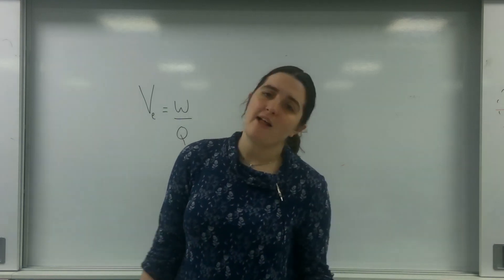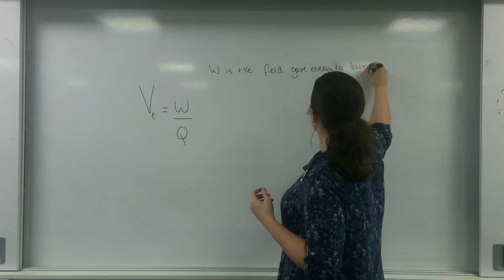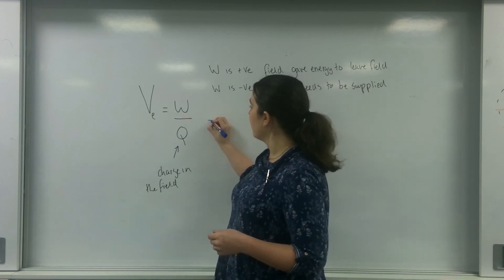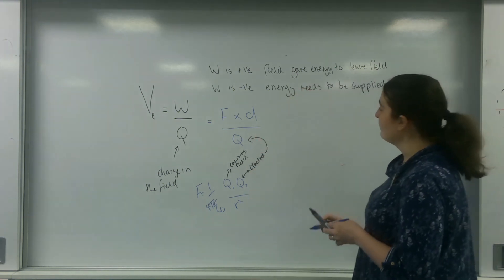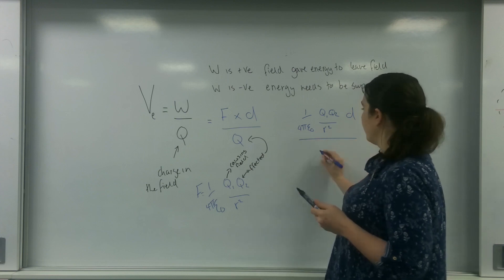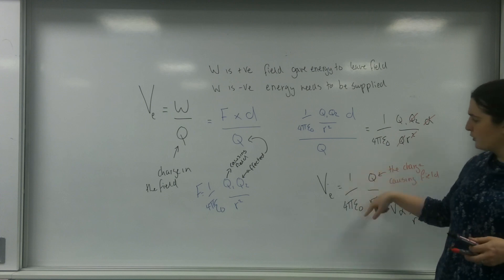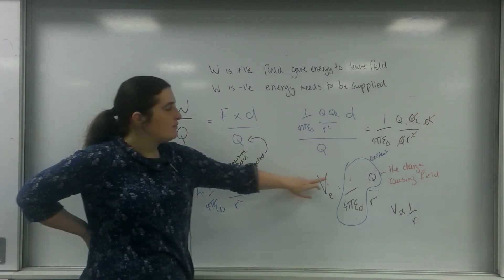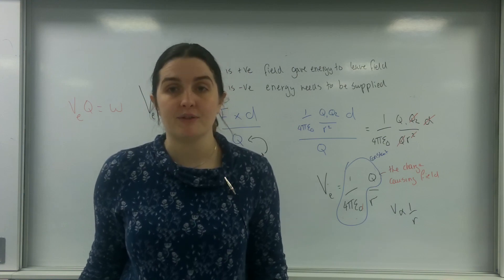Potential in radial electric fields AQA ALevel Physics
How to calculate the potential in a radial field and the energy an object in the field would feel because of it